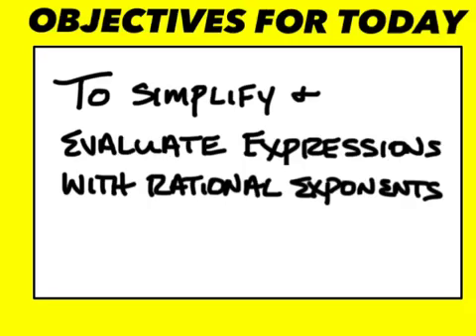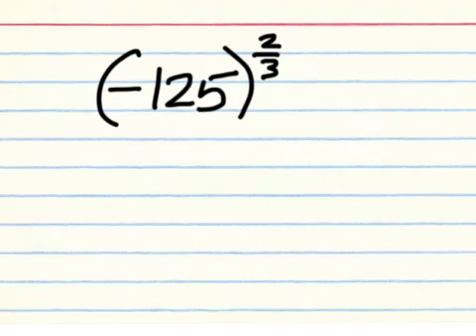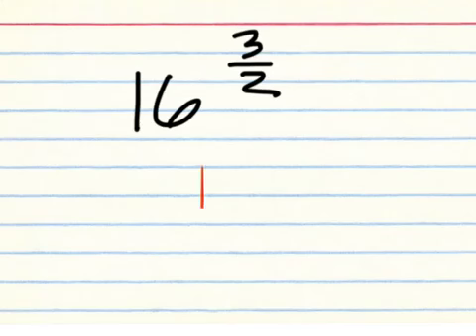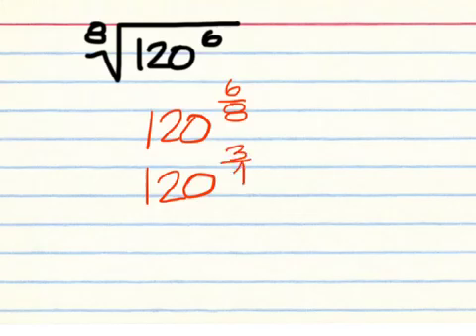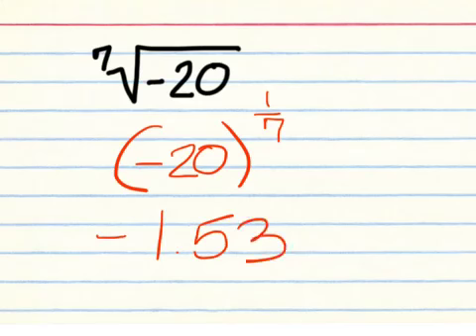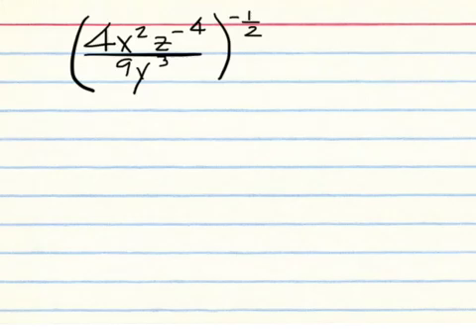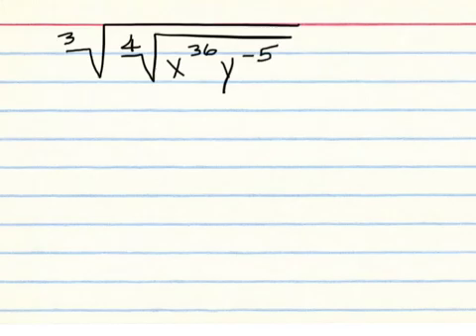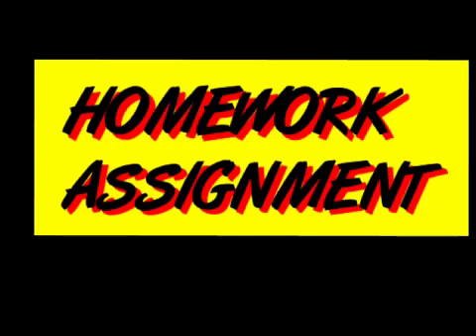12-14-12 4th Period Algebra 3 (Green High School)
Objective:
To simplify rational exponential expressions.